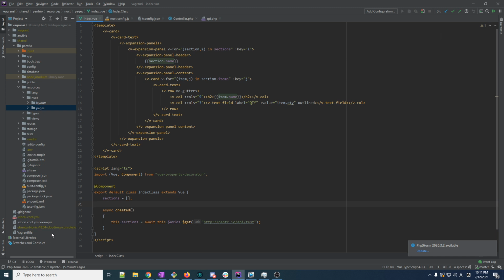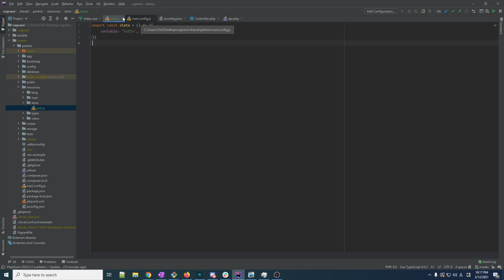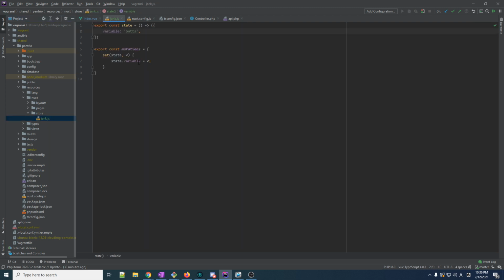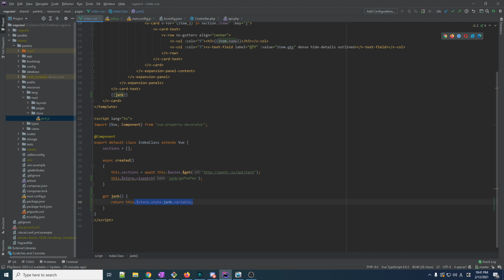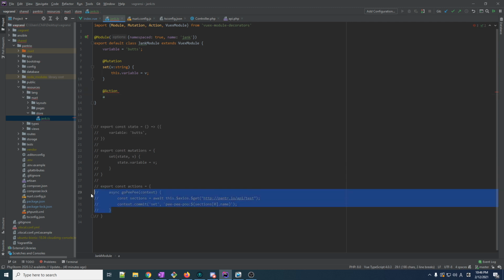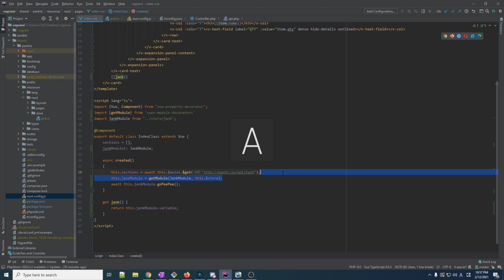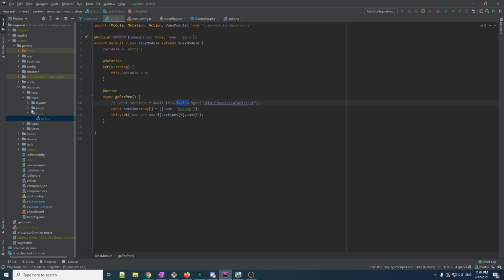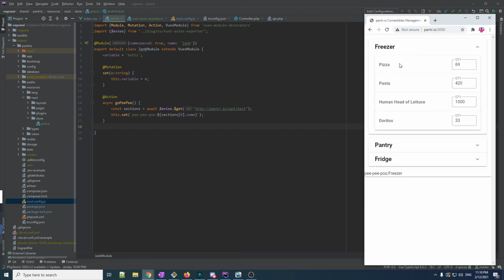Vuex Pumped on Typescript [pantr.io] 11